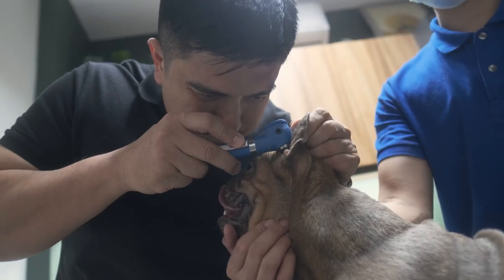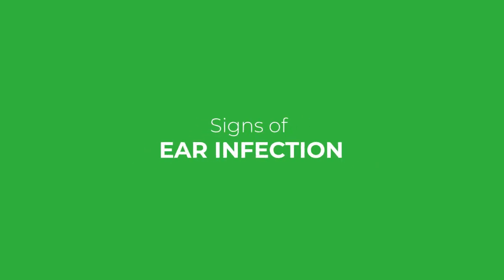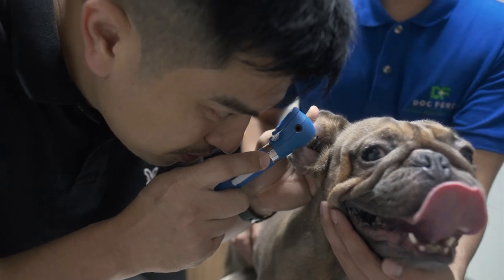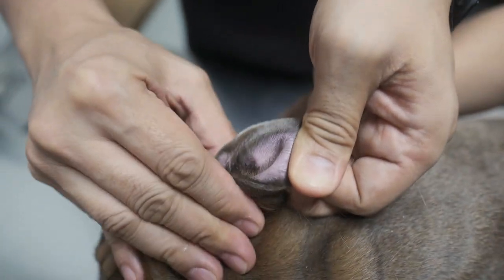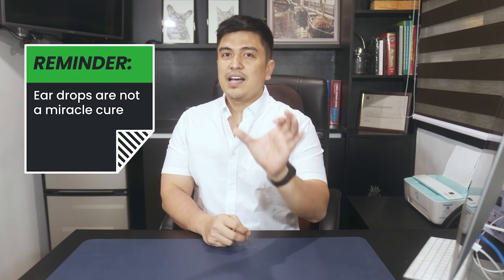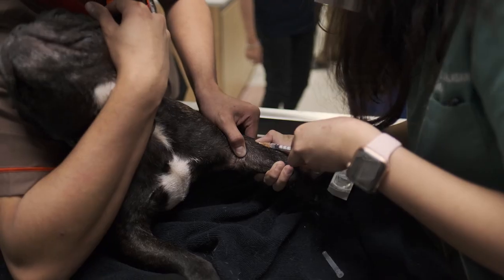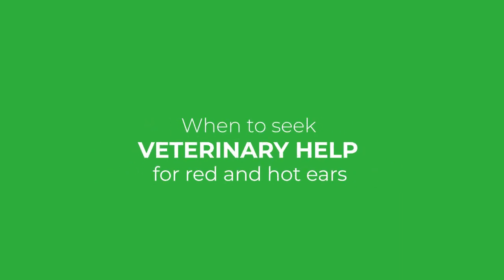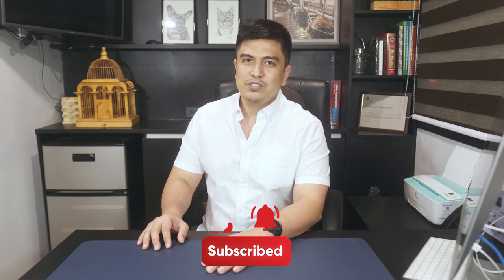Your Dog Has Ear infection? Let's Talk About It.